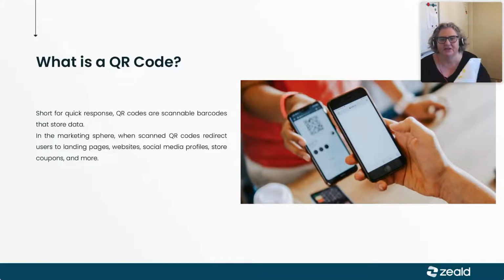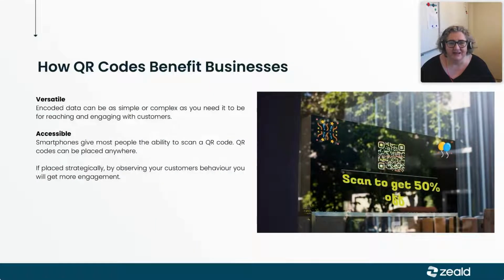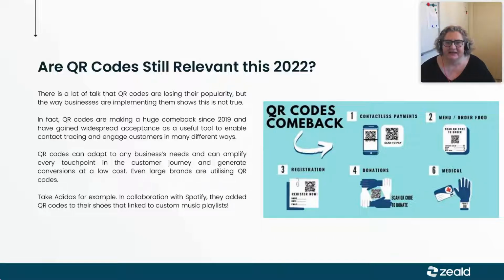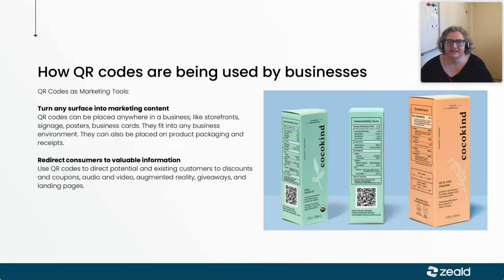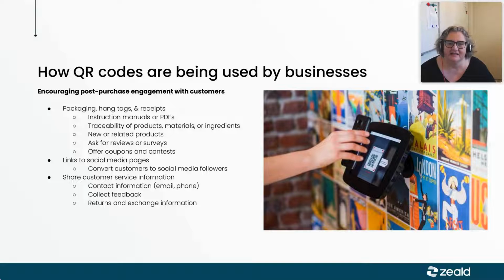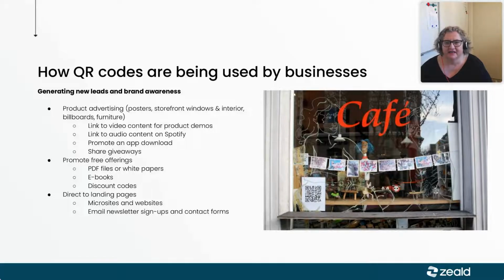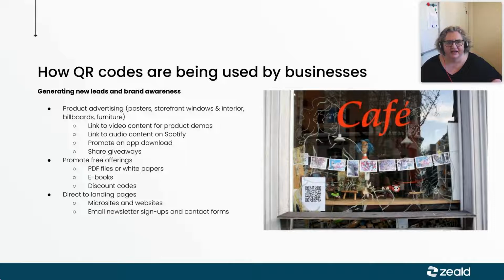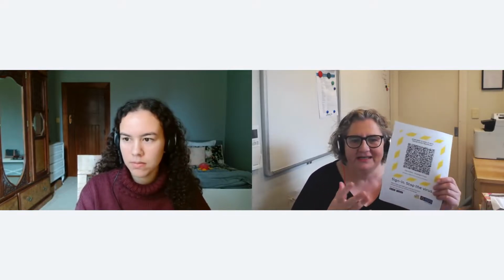Everything To Know About QR Codes For Your Business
QR codes are reinventing the many ways that businesses and customers, online and offline, use technology in their business activities and daily lives.